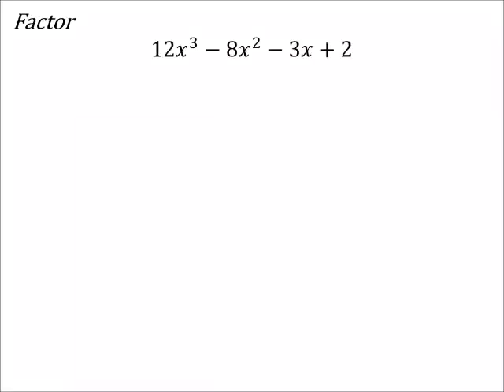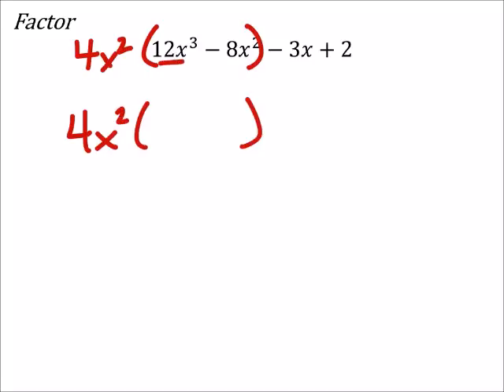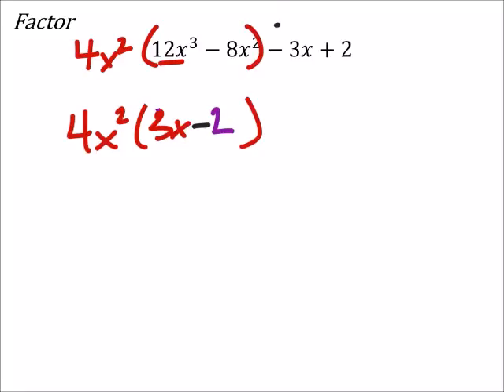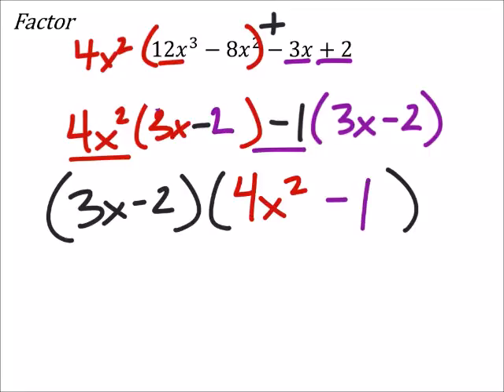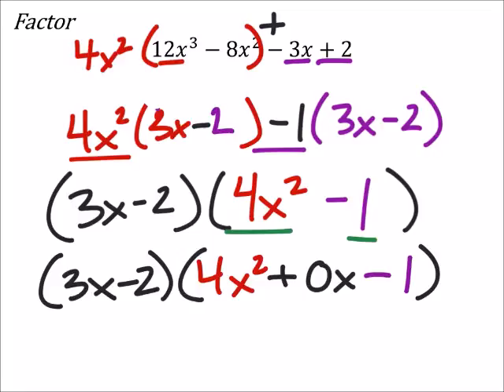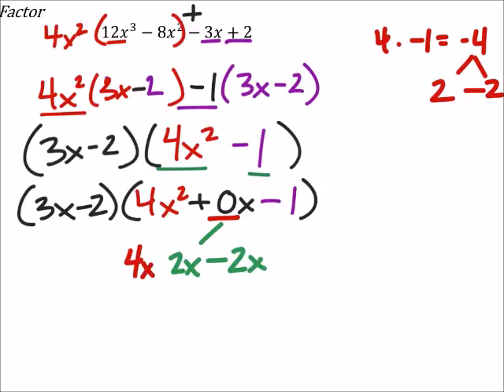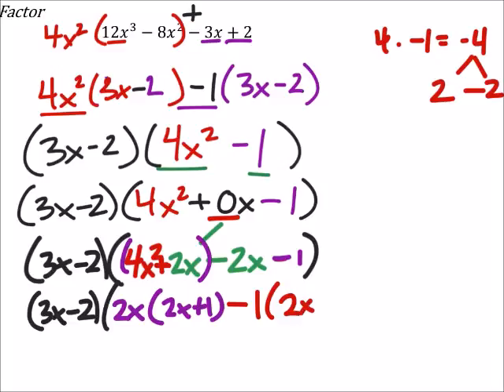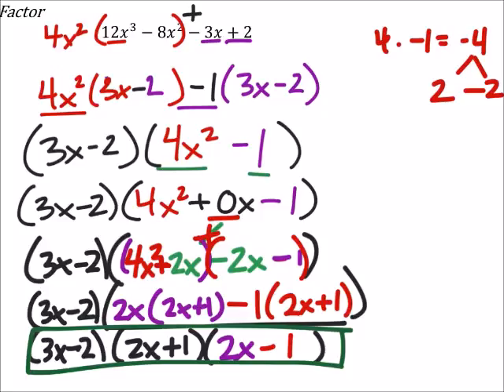How to Factor a Polynomial: General Strategies (a MATH 1010 Problem)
The problem:
Factor
12𝑥^3−8𝑥^2−3𝑥+2

The solution:
(3𝑥−2)(2𝑥−1)(2𝑥+1)